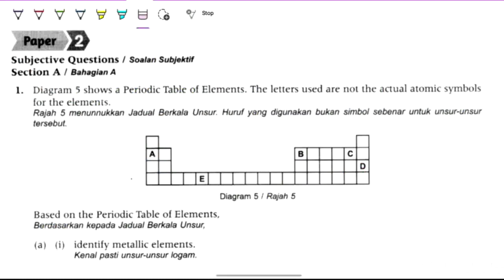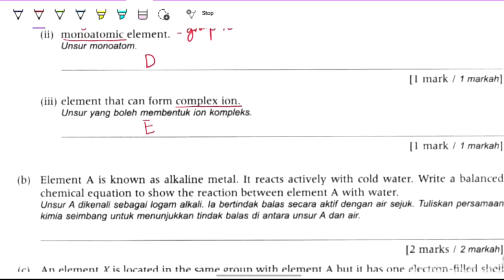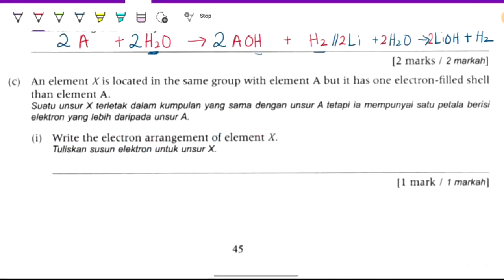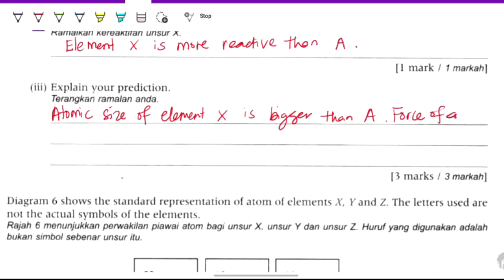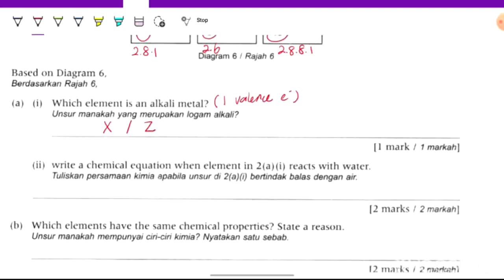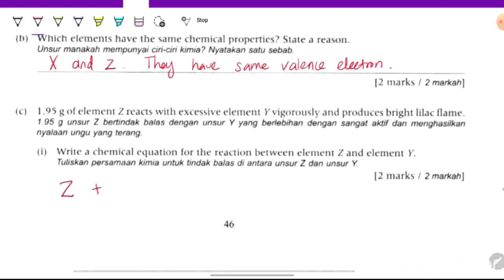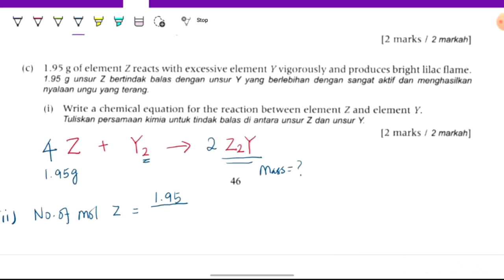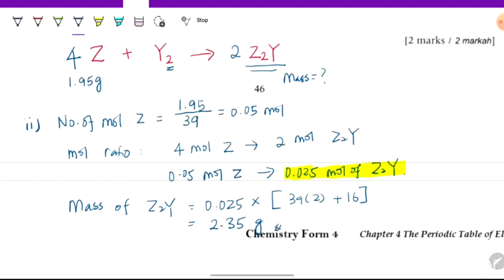Chemistry F4: Chapter 4 Structure Questions